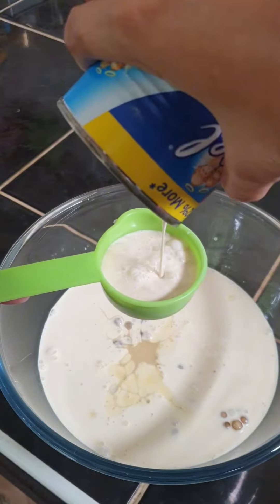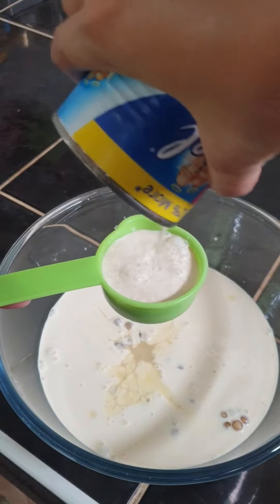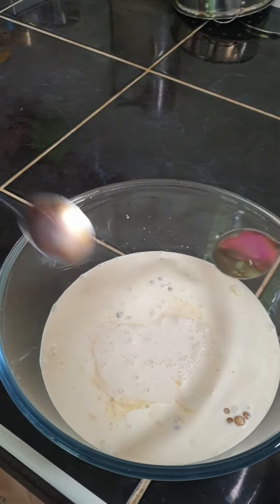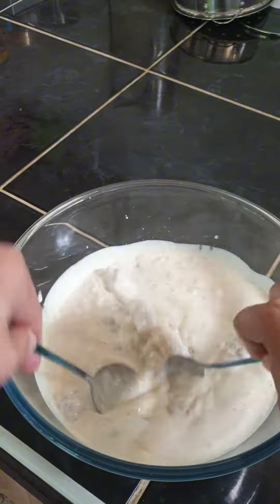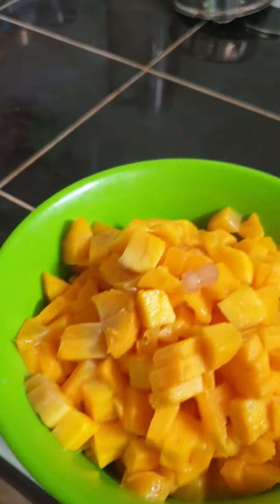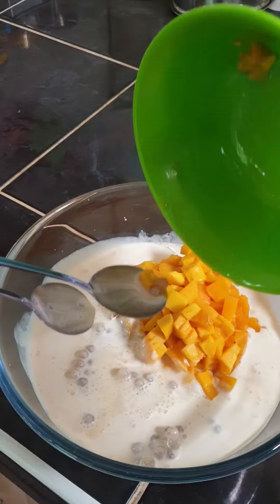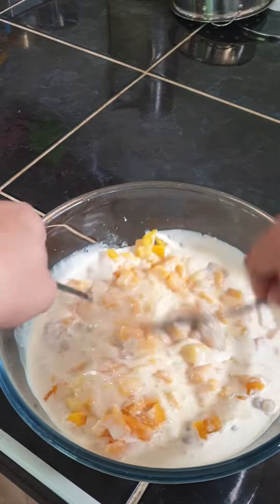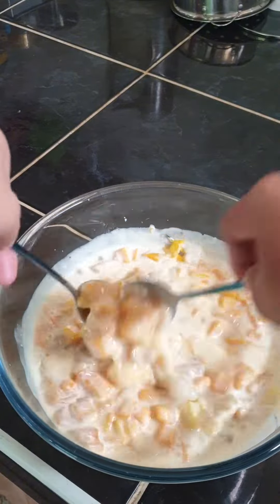How to make Mango Tapioca| Buhay Kolonya| Rudelyn Jumawan